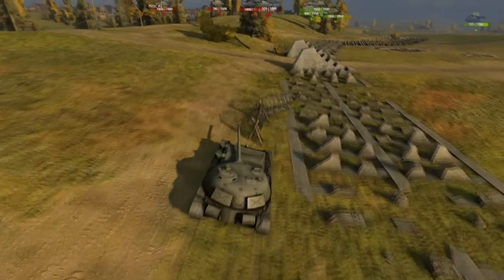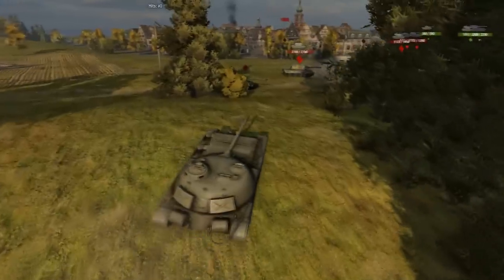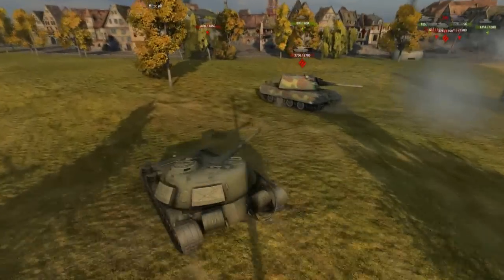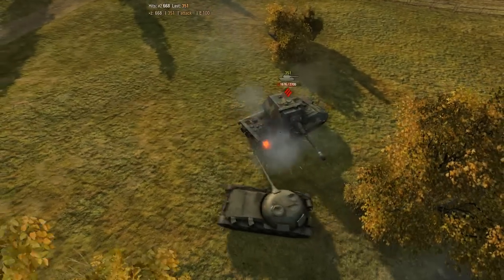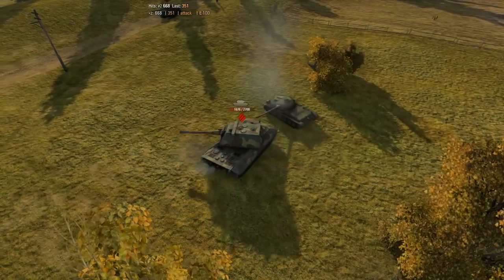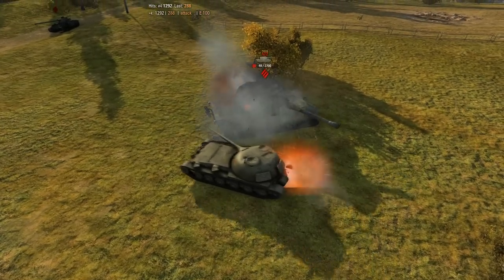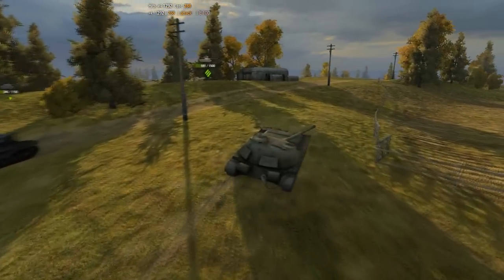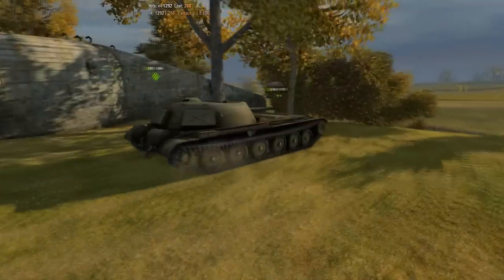WoT Tips - A Quicky #181 - Circling Frying Pan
Kitchen utensil doing some work!

Official Wargaming livestream channel, where we, RivetingTV, cast Golden League games